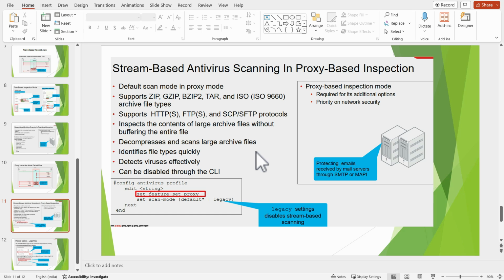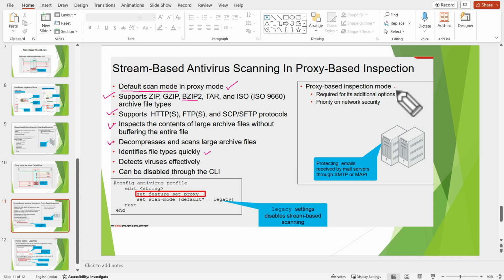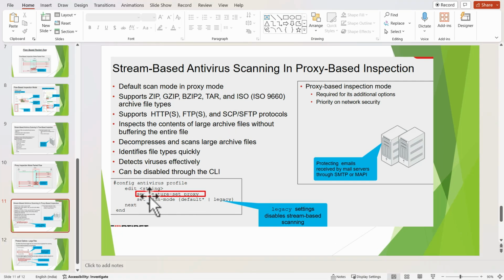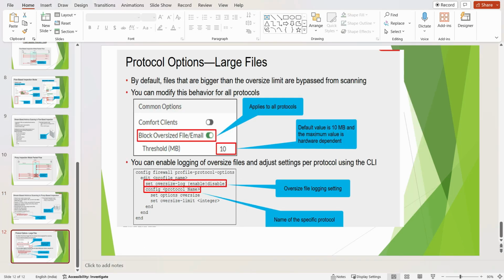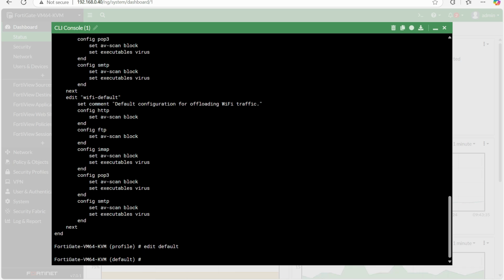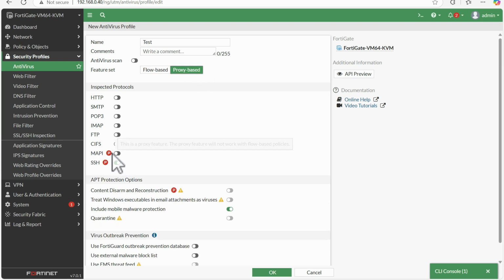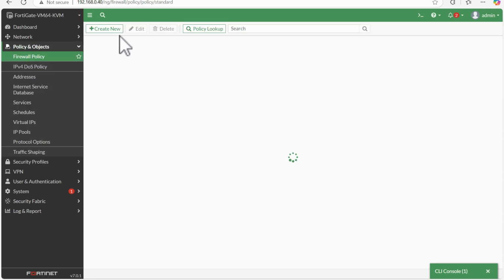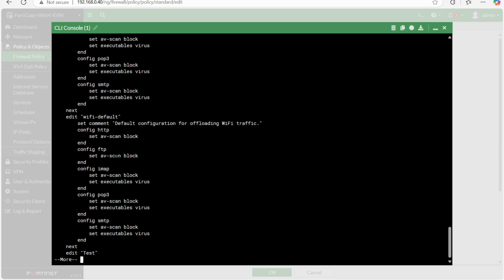Fortinet NSE 4 Stream Based Inspection And Antivirus LAB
This video describes Fortinet  Introduction to Antivirus   to understand   Deep Drive Firewall VM its also require to pass   NSE 4 (Fortinet Certified Professional) Exam Code FCP -FortiGate 7.4 Administrator.
fortinet Antivirus
Fortigate Antivirus